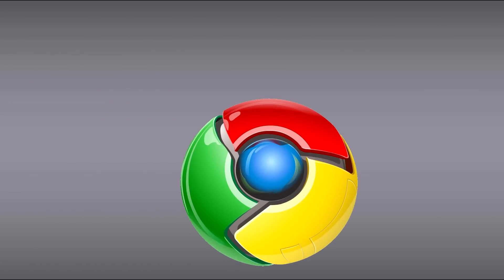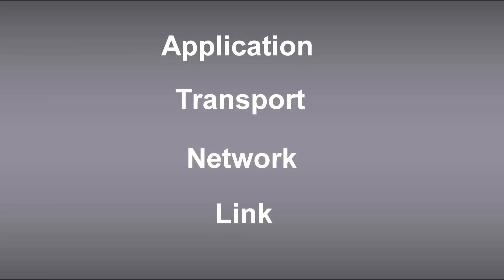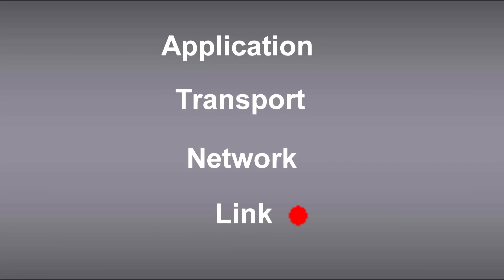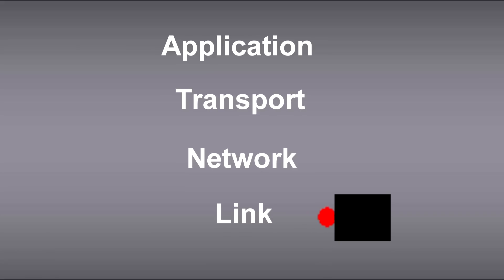The TCP/IP Stack - For Dummies - No Cats Special Edition!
A fascinating insight into the TCP/IP Stack!